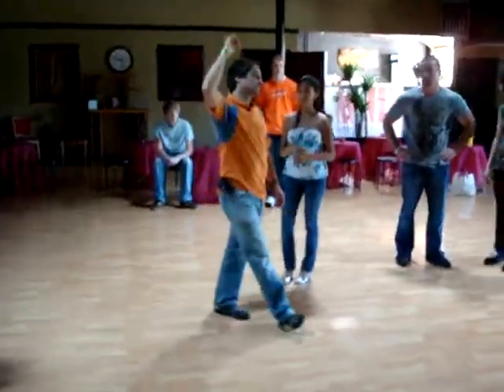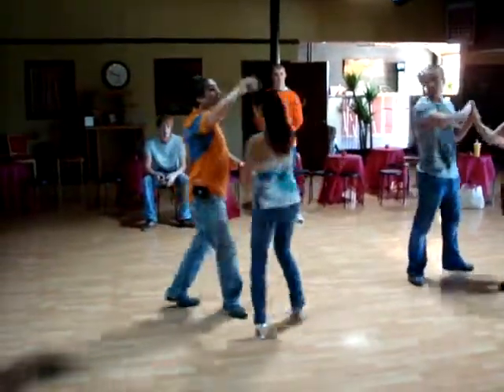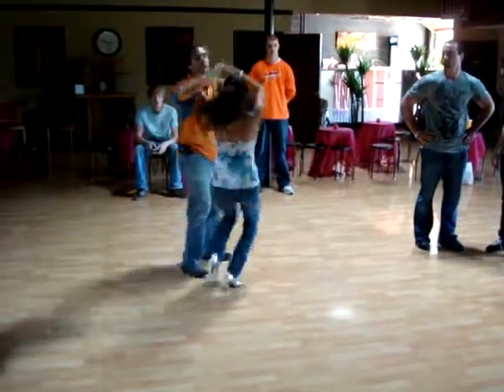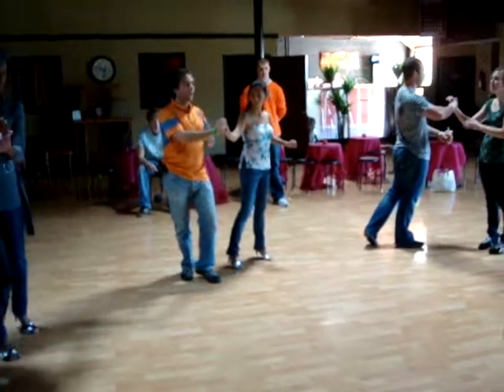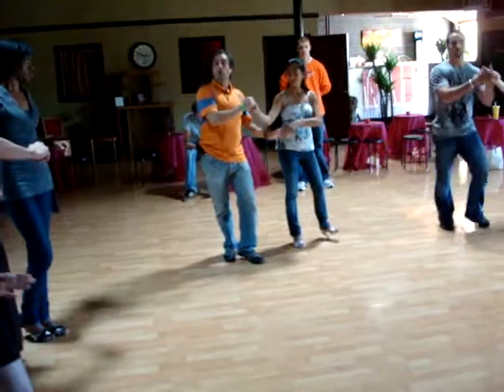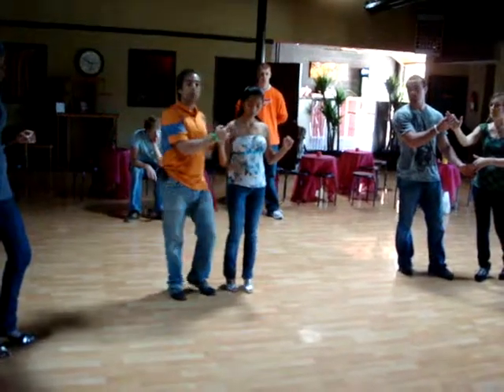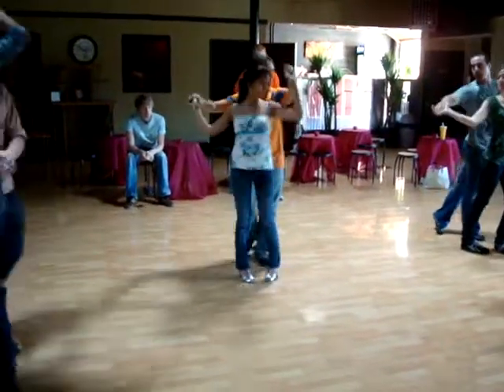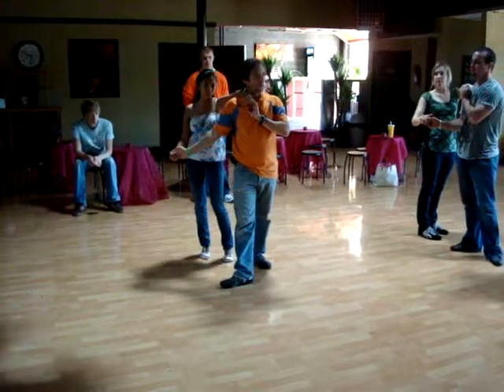Montana-Atlanta Workshop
Julian demonstrates for salsatech Montana, a move commonly used in Rueda.